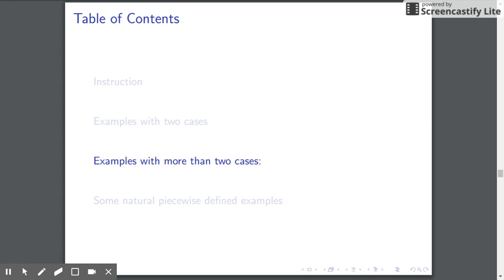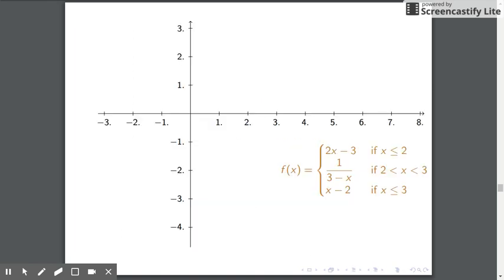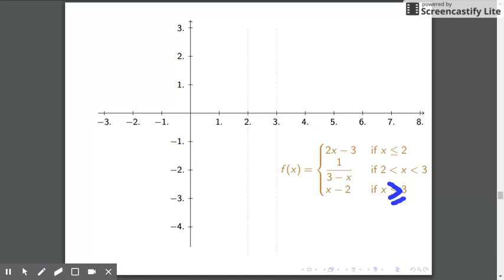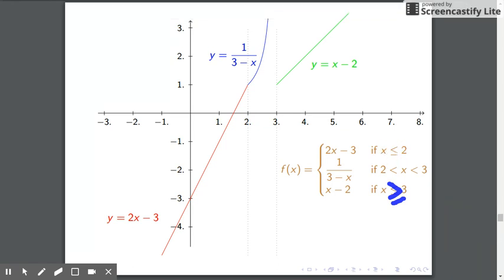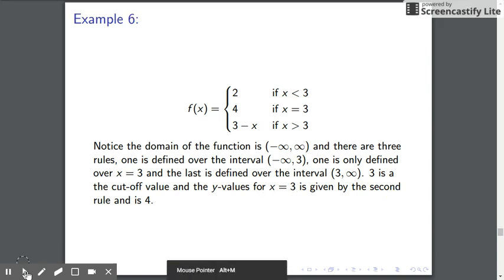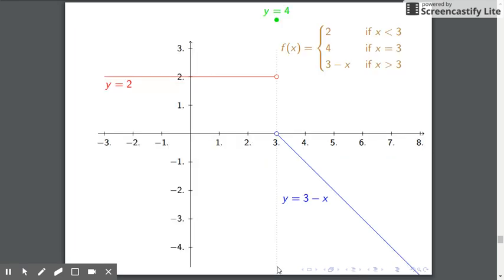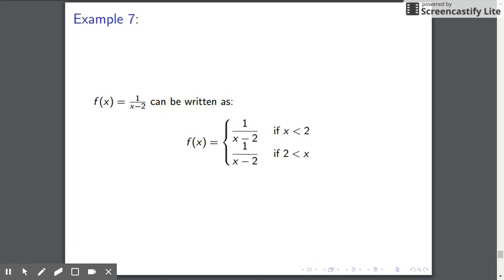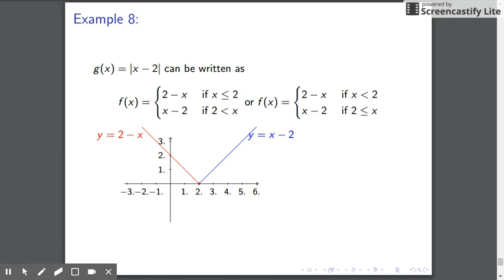Mar 17, 2017 8 30 PM Graphing Piecewise Defined functions 2